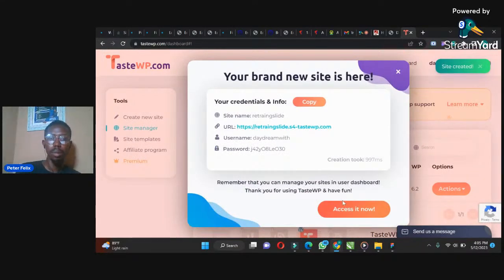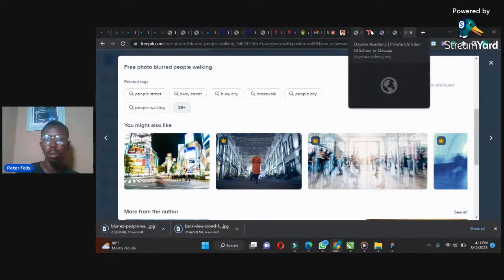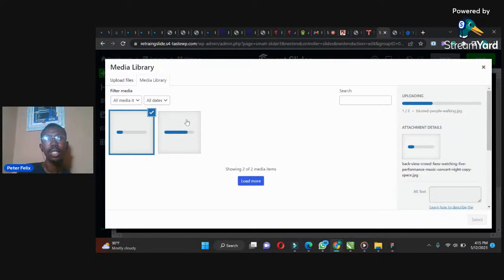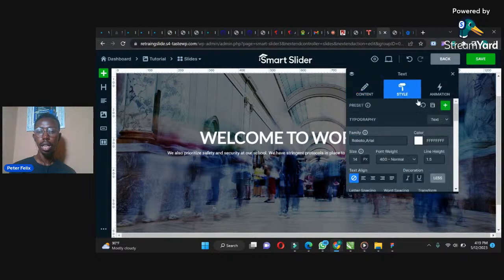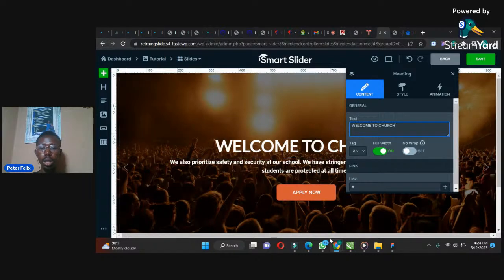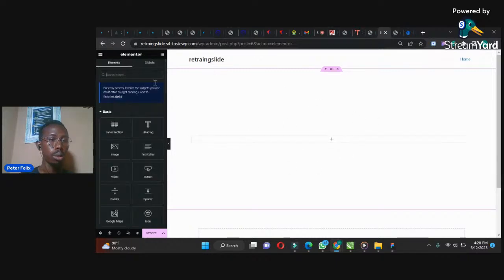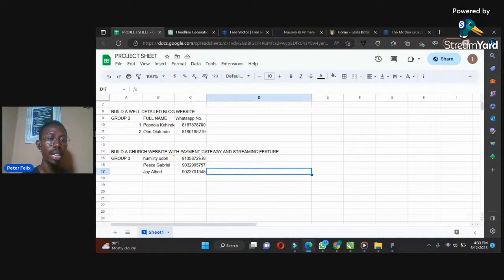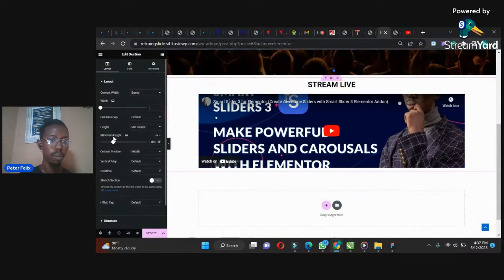Smart Slider 3 for Elementor (Create Awesome Sliders with Smart Slider 3 Elementor Addon)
In this video, you'll learn about smart slider 3 an awesome elementor addon for creating amazing layer sliders for your elementor website. Enjoy the video.